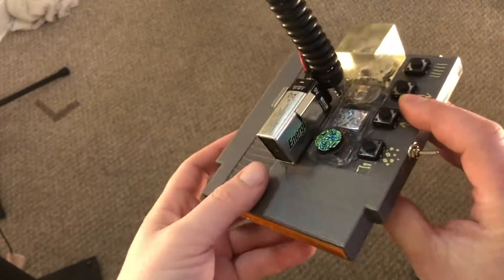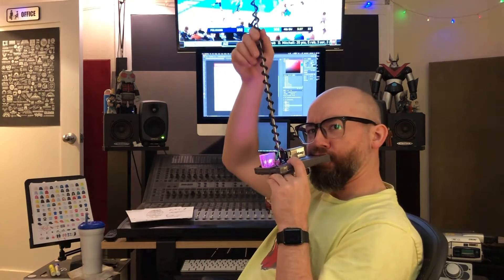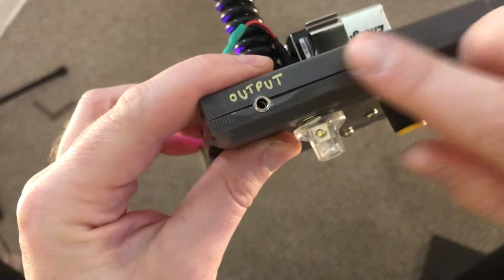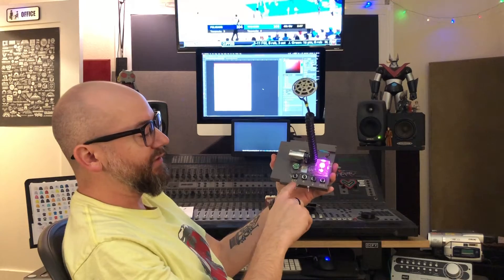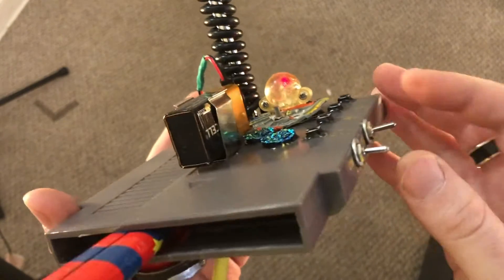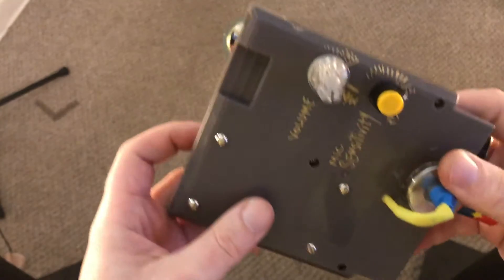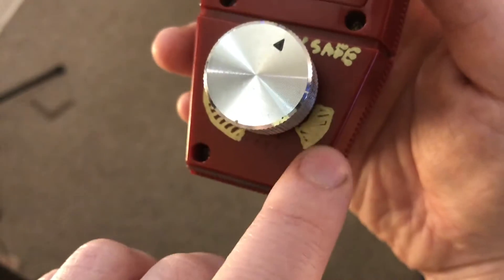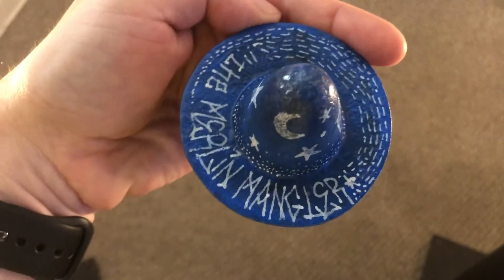The Nestronic Robo Harp, Koozonica, and Merlin Mangler demos by Gannon (see description)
Available for purchase on my Etsy Store

Demo sounds for the Nestronic series, as well as the Merlin Mangler.

Included:
1 x Nestronic or Merlin Mangler device
1 x instruction one sheet
1 x Original line drawing signed and dated